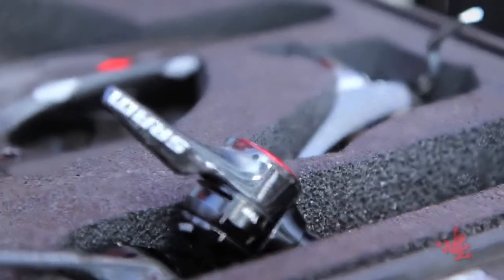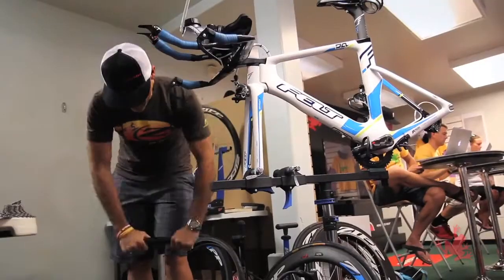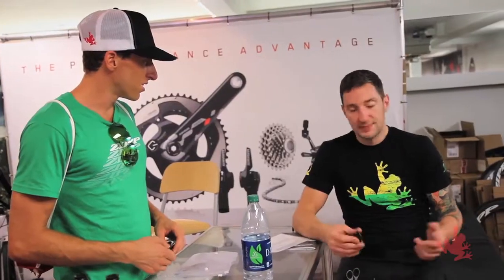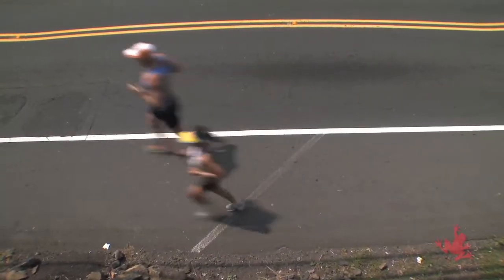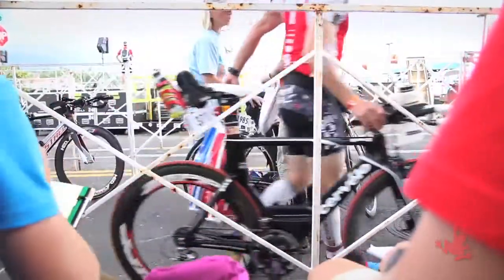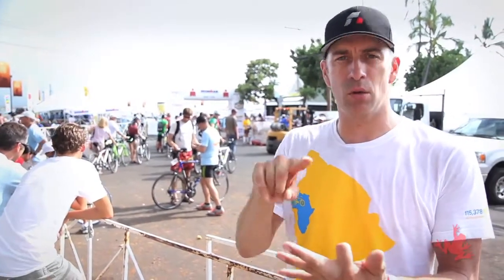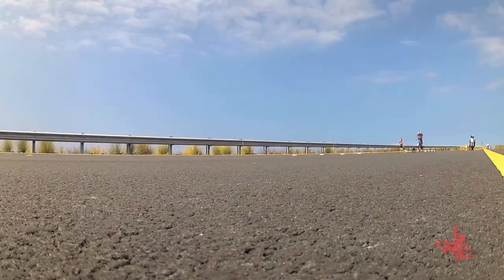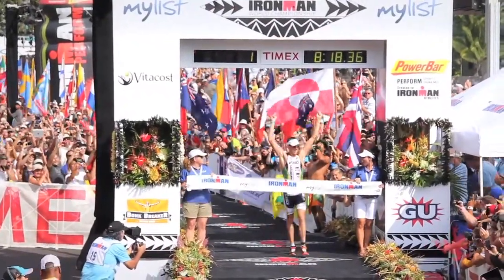SRAM: KONA 2012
Behind the scenes with SRAM at the 2012 Ironman World Championships in Kona.